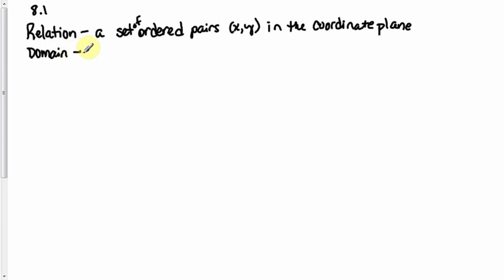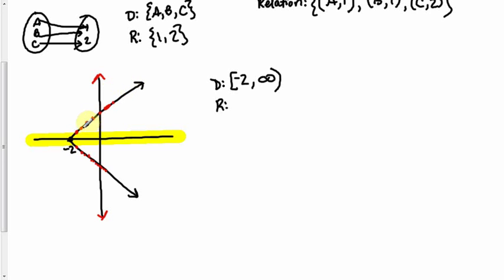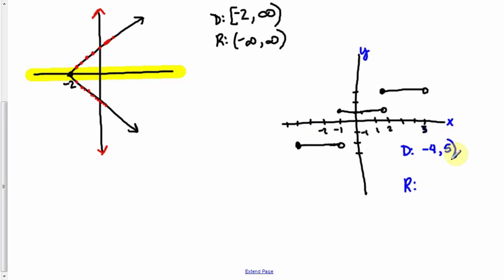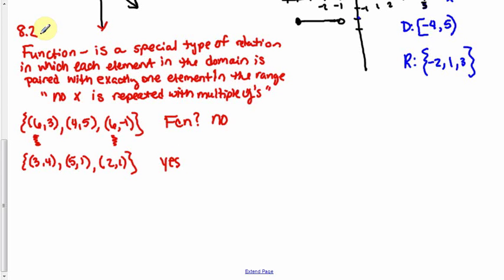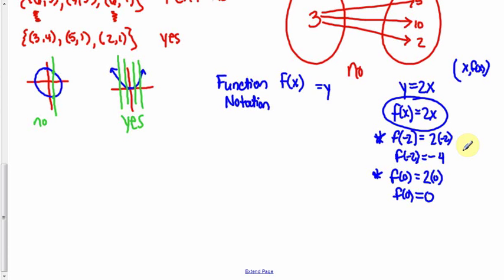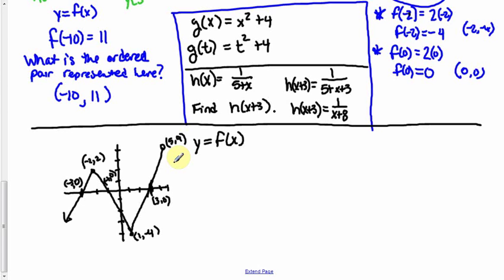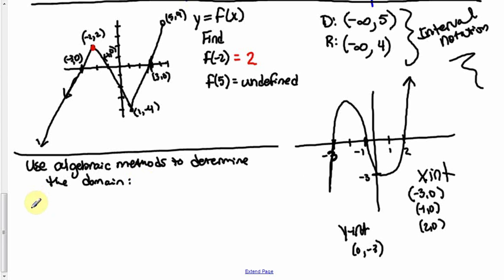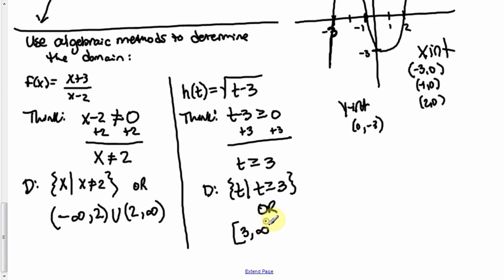8 1 and 8 2 Relations and Functions